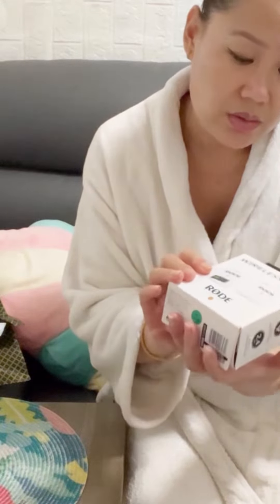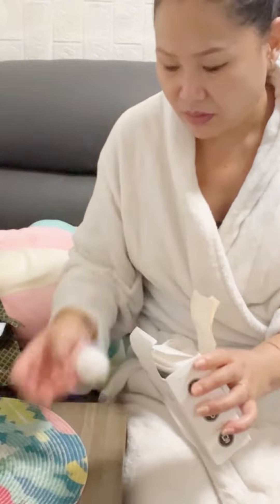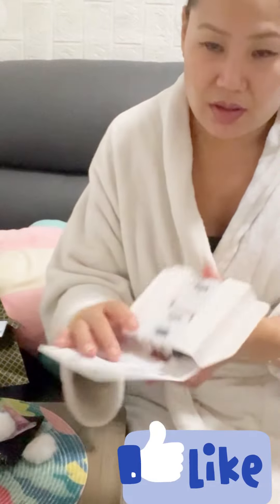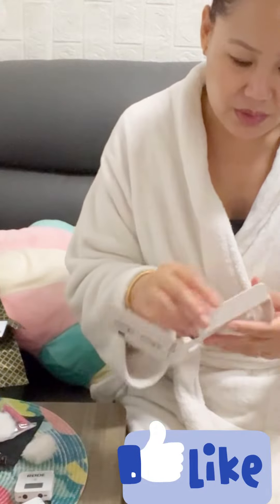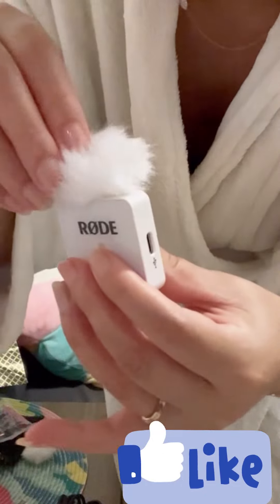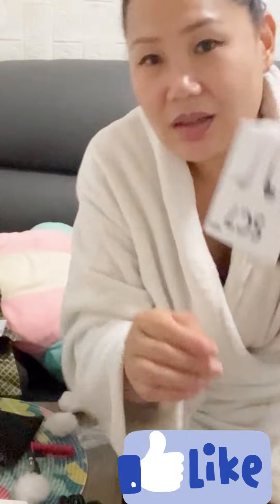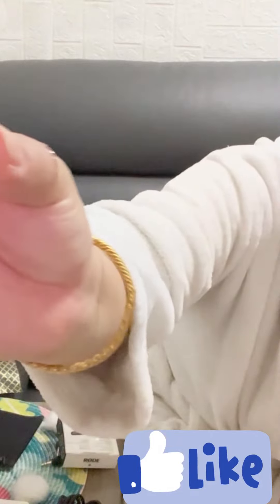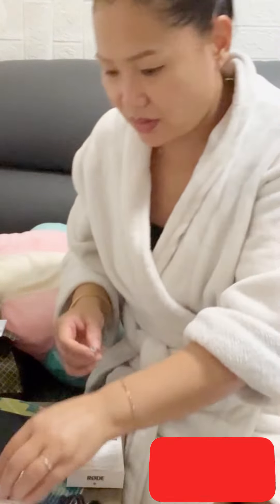Unboxing Rodewireless microphone#hongkong